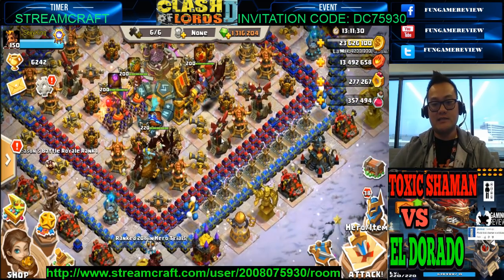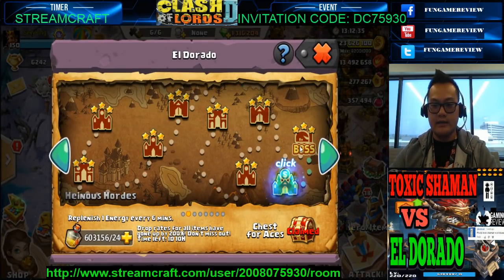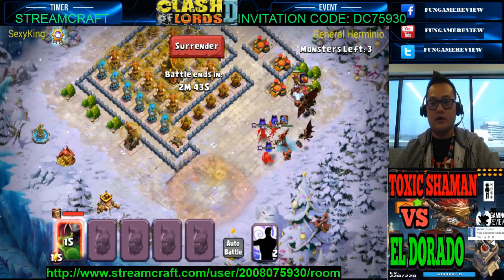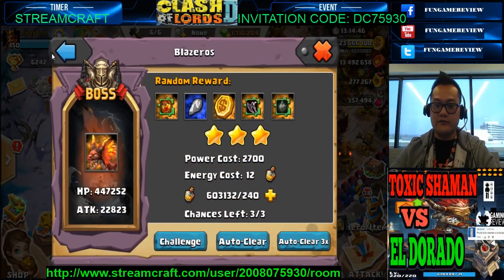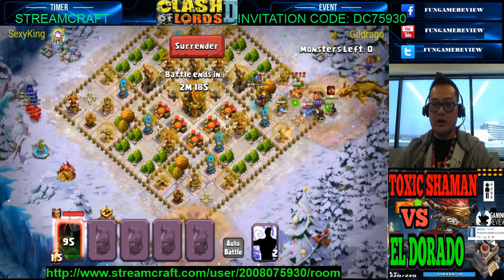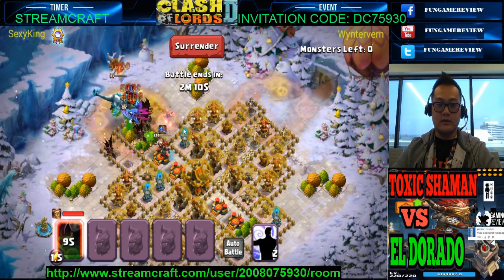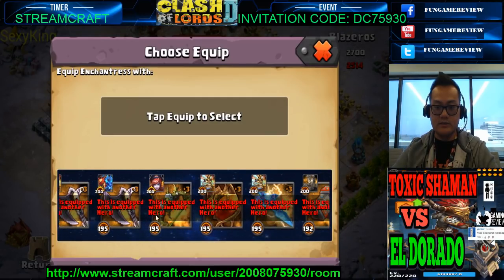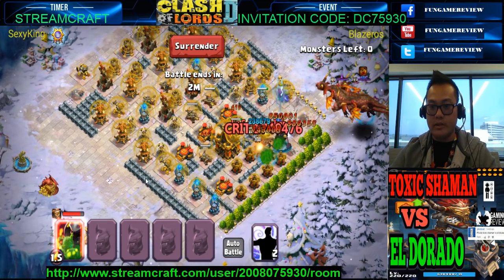Clash of Lords 2 - Witchcraft Toxic Shaman Maxed Enlightened vs El Dorado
Want to send me FanMai? Details Below:
VIA FEDEX/UPS
To: Henry

VIA USPS
To Henry: